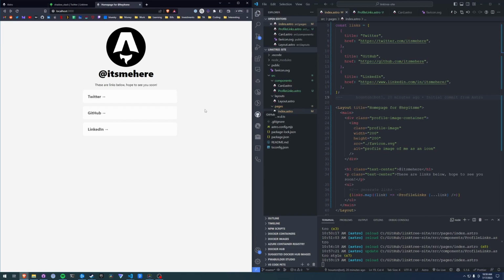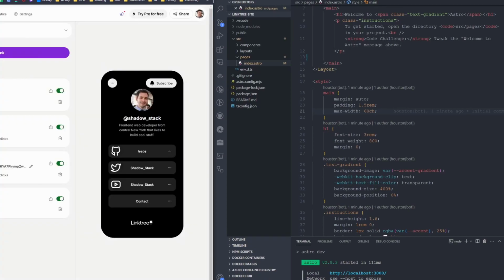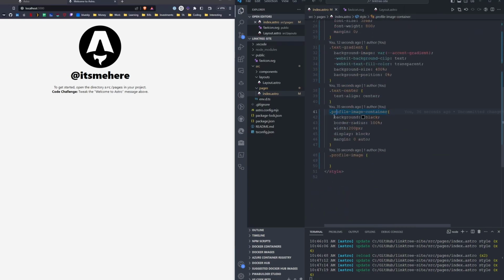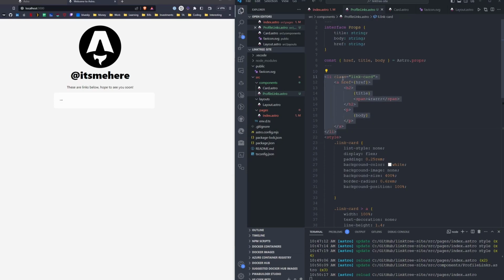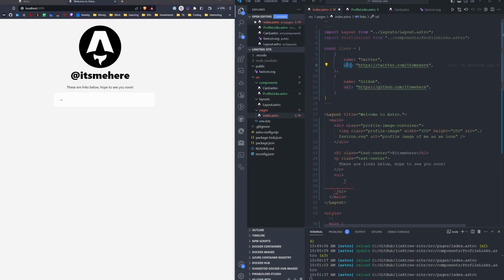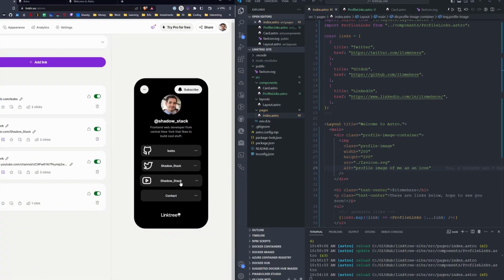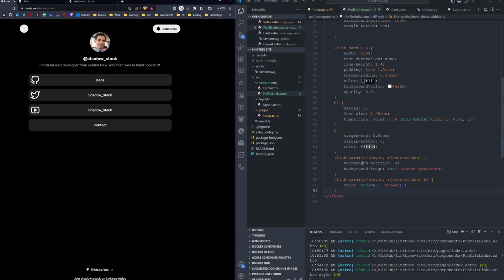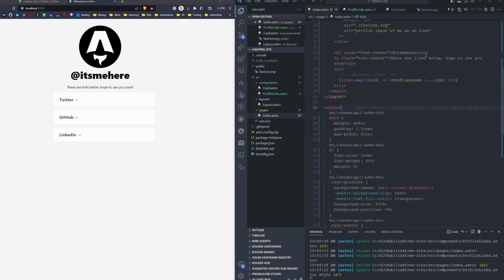Linktree Style Astro Landing Page!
Lets build out a landing page in Astro with is similar to linktree!